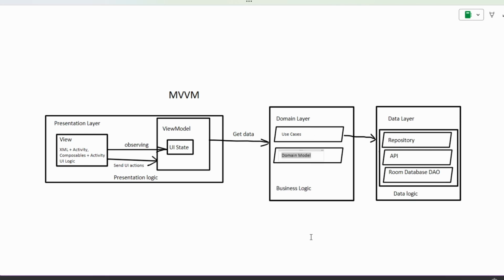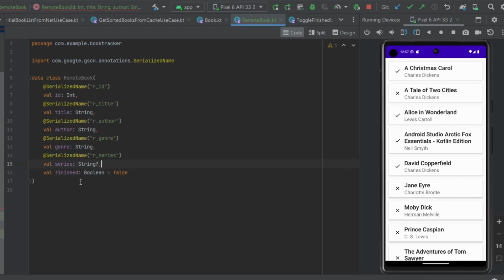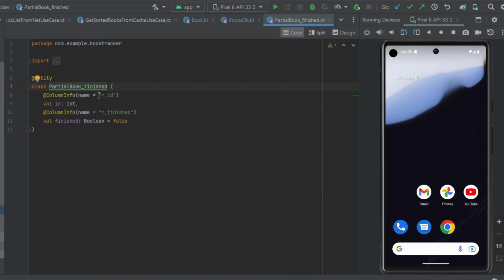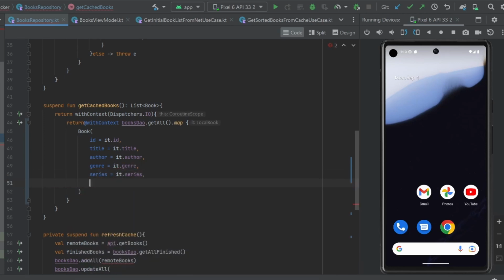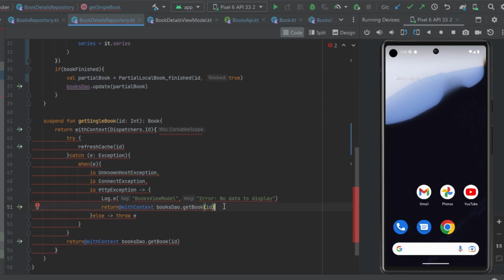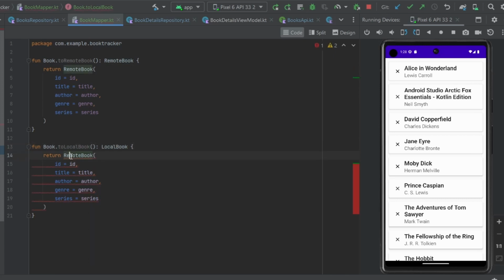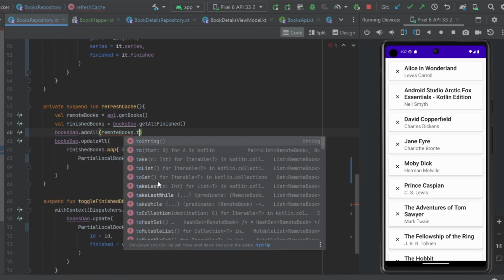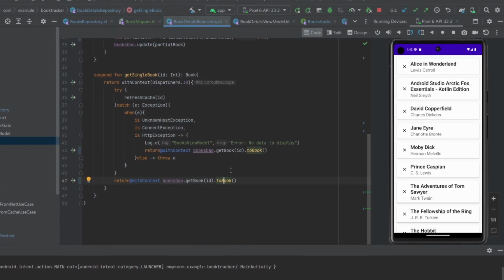Clean Architecture, Domain Models, & DTO's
Topics: Clean Architecture, Business Logic, Domain Models, Domain Transfer Objects (DTOs)